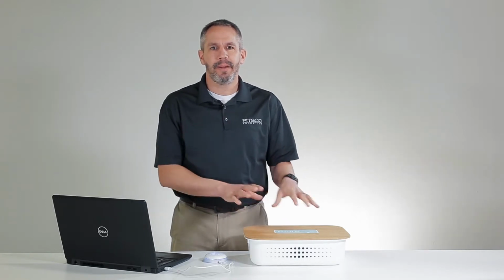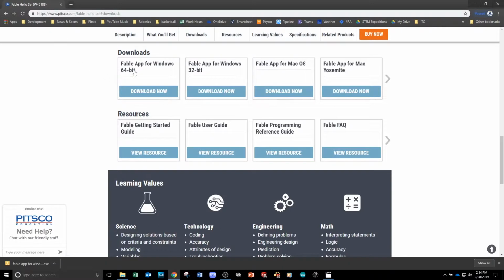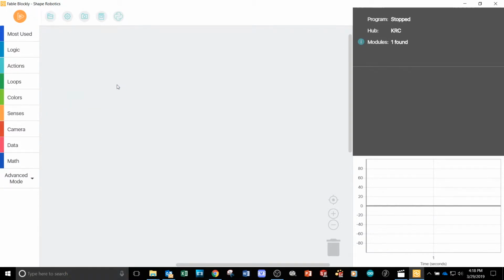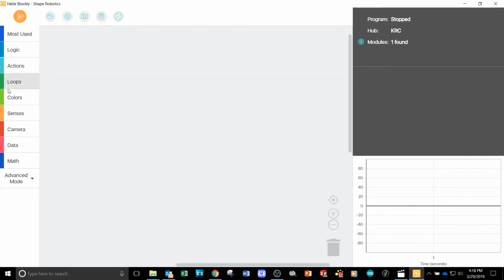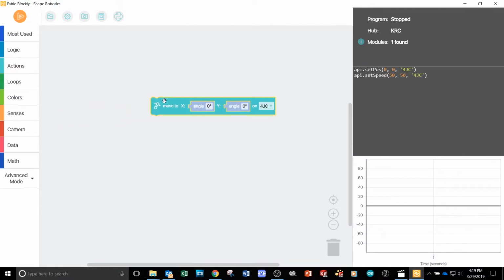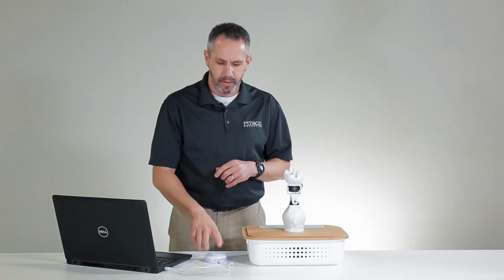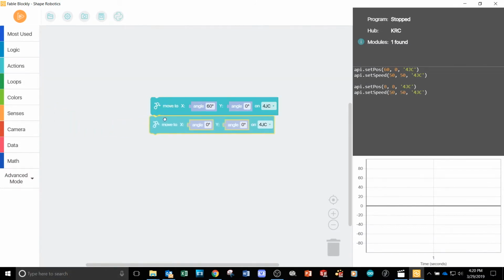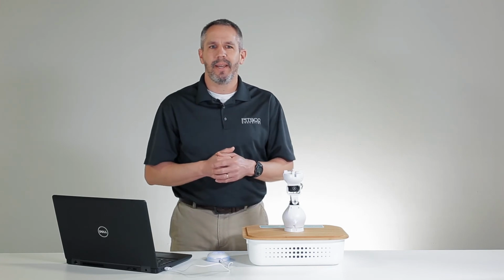Getting Started with FABLE: Tutorial 1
Learn how to get started with FABLE! Explore the set and get a quick introduction to programming with Pitsco staffer, Aaron Locke.